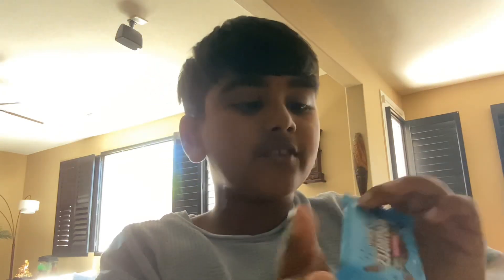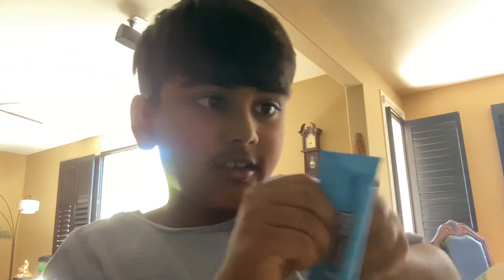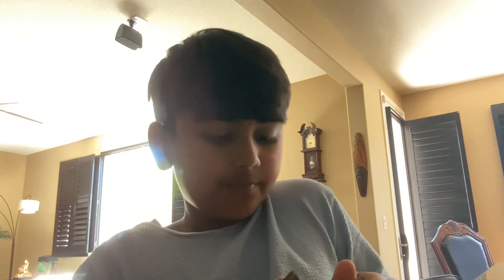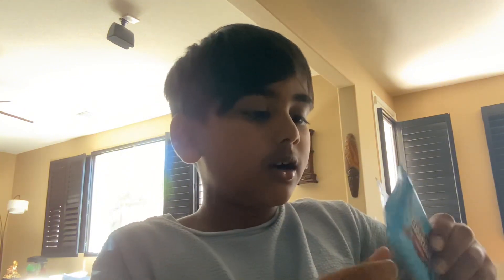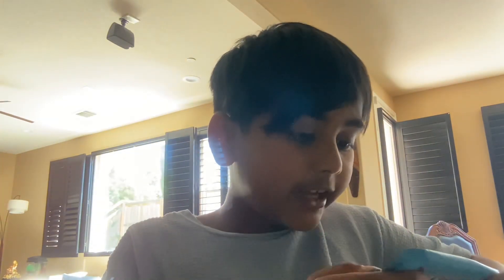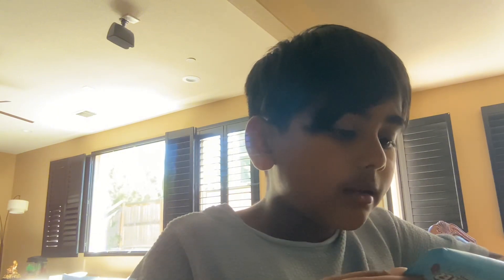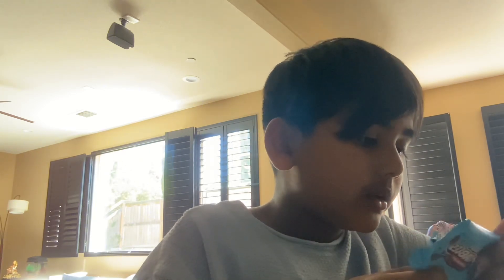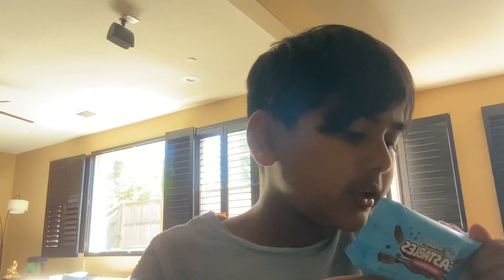The Mr.Beast bar! (Facts and rating)